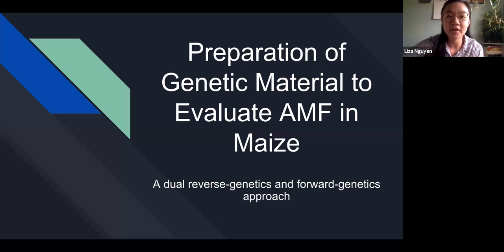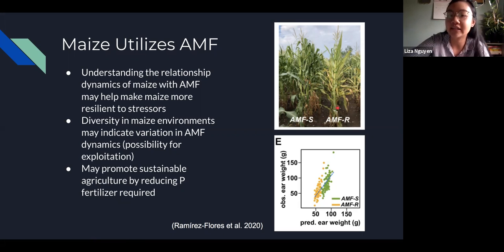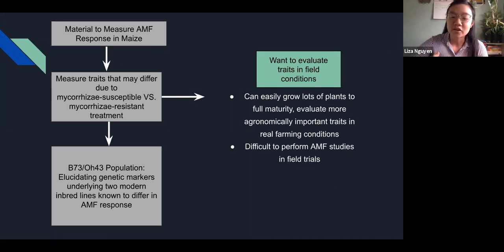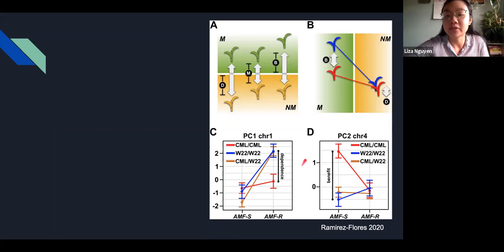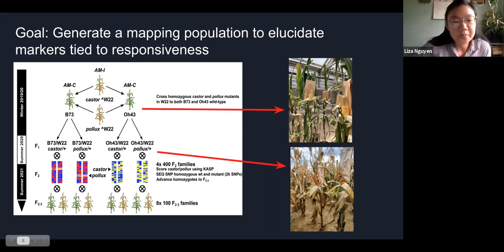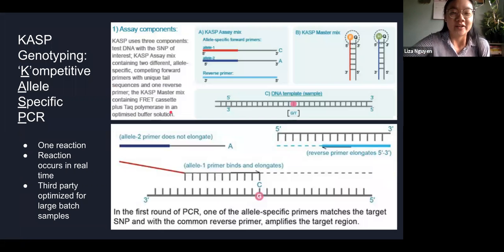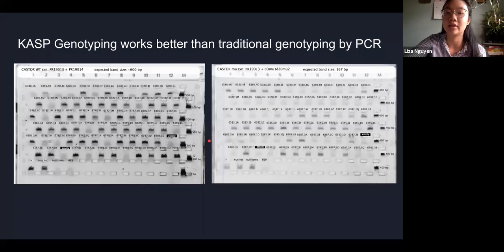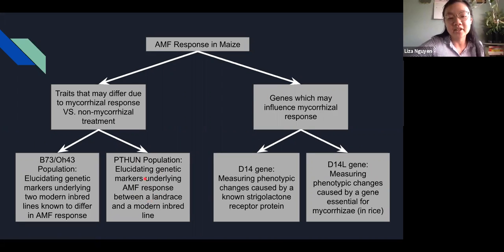Seminar - Liza Nguyen